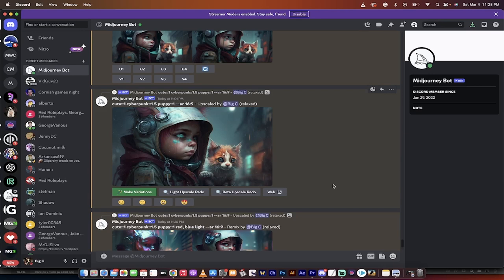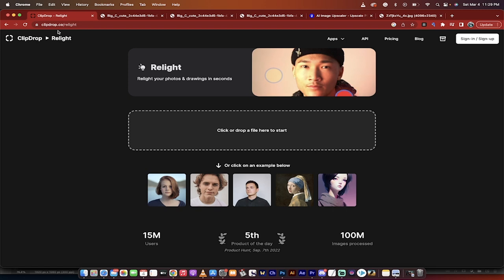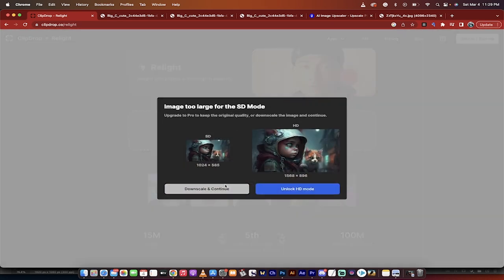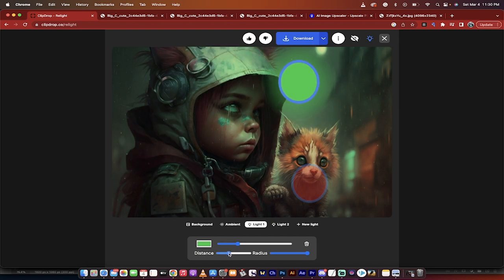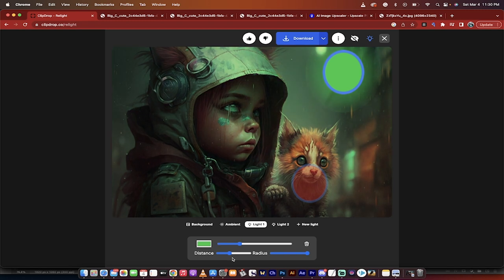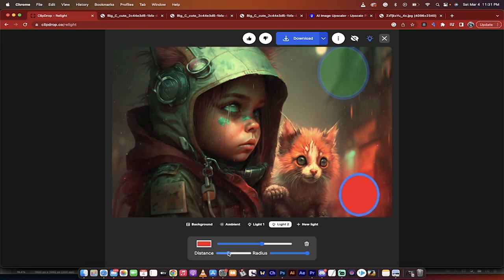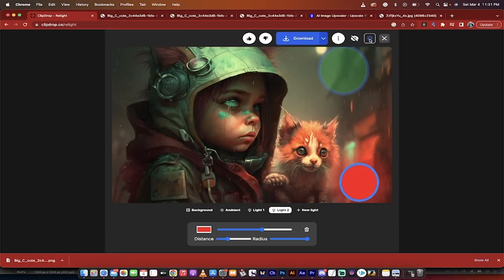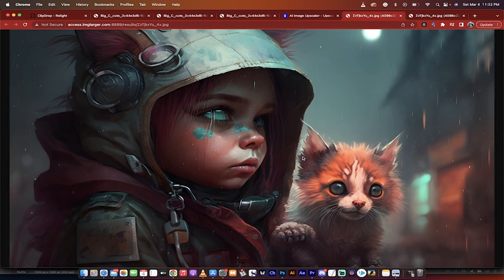Create Stunning Midjourney And AI Images with this FREE Relighting Tool - Detailed Tutorial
In this video, I show you how to relight images using a free tool called Clip Drop. I show examples of images with and without dramatic lighting and then walk through the process of adding lighting to an image using Clip Drop.

I explain how to position and adjust the lights, and then download the final image. I also show you how to upscale your image for free with a Free tool Called Image Upscaler.